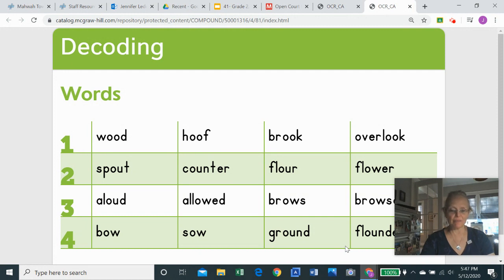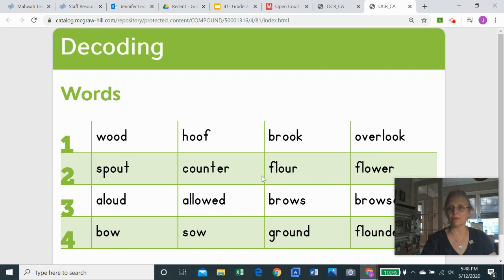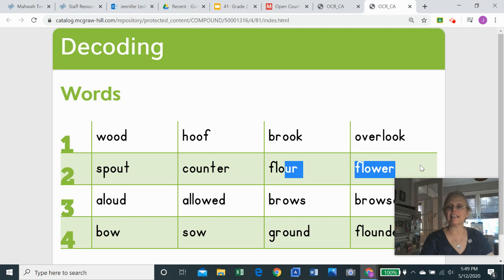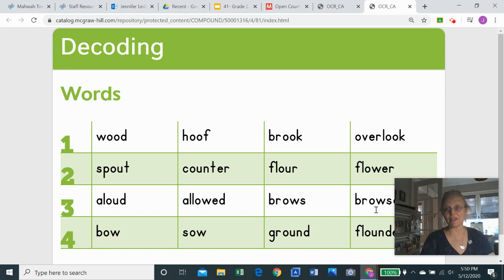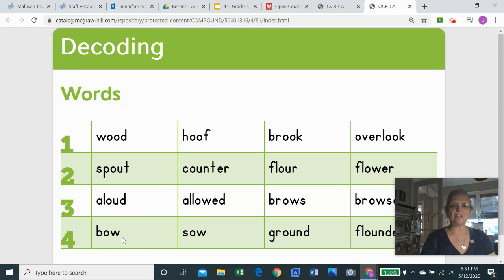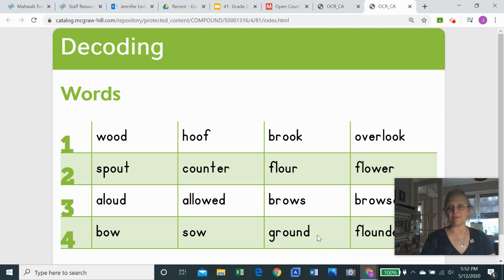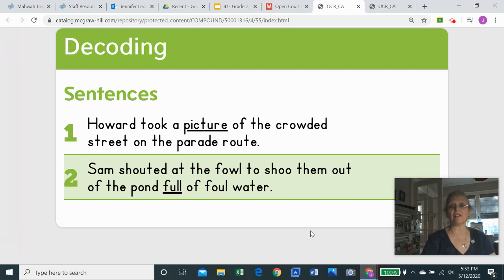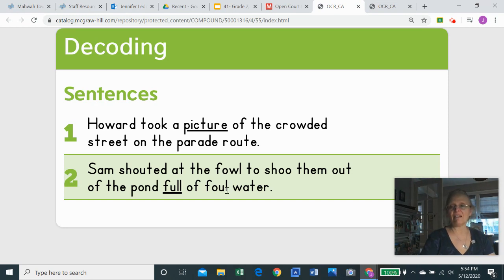Mrs. Lederer reviews /oo/ and /ow/words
2nd Grade Word Study with a focus on /oo/ and /ow/ spellings.